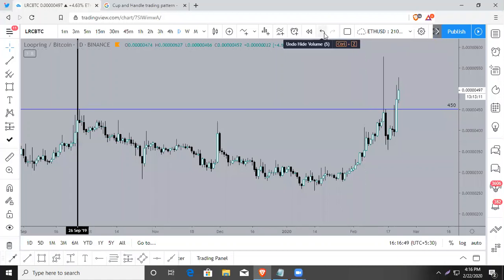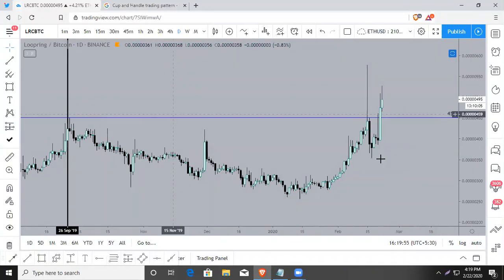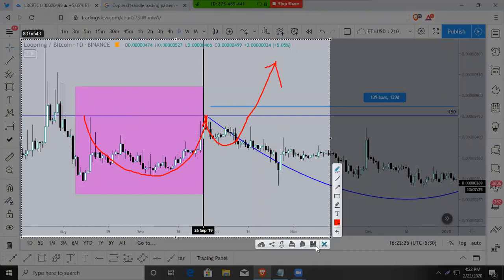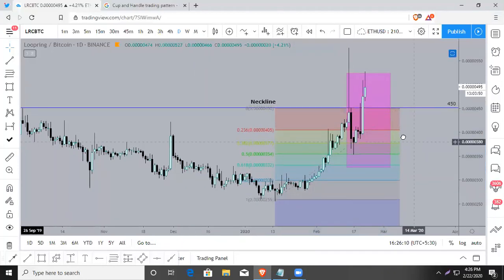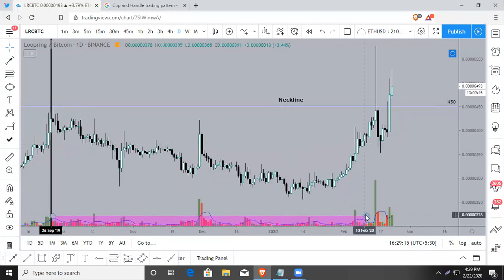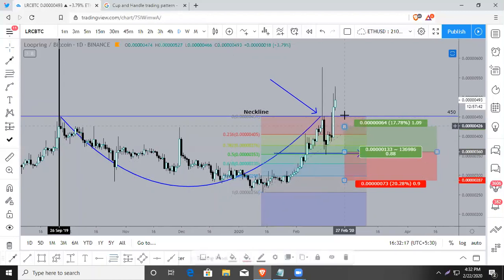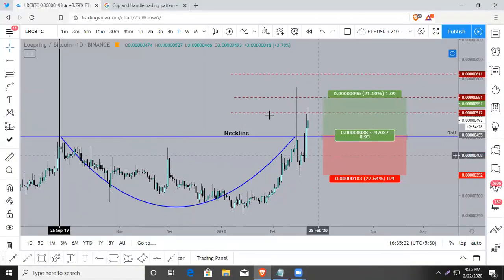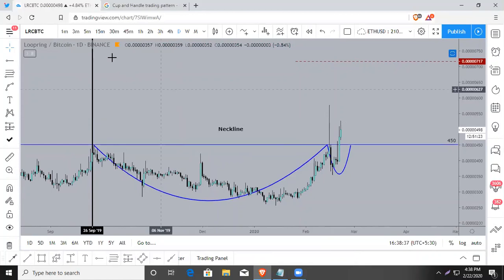How to Trade Cup and Handle Pattern in Trading (Beginners)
Explanation of Pattern :
Pattern : Cup & Handle

Definition : Consolidation of Price in a round shape like Cup with a small Handle in shape of a rounded handle or a different consolidation pattern like Falling Wedge or Bullish Pennant or a Bull Flag.

Conditions : (the way I trade and debatable with many exceptions)

1. Cup shape consolidation should be of minimum 50 Candles on the Time-Frame you are trading it, more number of consolidation better the breakout.

2. Handle should be 8-10x smaller than cup in general. For Example if you see 50 candle in Cup shape, Handle should not have more than 5-6 Candles. For a Cup shape with 80-100 candles should not have more than 8-12 candles in Handle Shape.

3.Handle in general should not retrace more than 50% from the neckline to the bottom of Cup shape, usually its 40%-50%, excluding down wicks, which sometimes goes up to 61%.

4.(*optional) volume Profile is also important and a confirmation to check.
Trading Volume should be constant and low during the formation of Cup shape and it should be rising with the completion of the Cup shape and should maintain a high volume Profile during Handle Formation with a good Volume Breakout of neckline.

NOTE : Neckline is the Resistance Zone which has rejected the Price during the formation of Cup shape.

How to Trade

1. Aggressive Entry I : After Cup Formation, You can use Fibs tool from Bottom to Top of Cup and place Entry at 50% level with Stop loss below 80% level or below first swing in Cup shape lower to 60% of fibs level. To target Neckline or 161%  Extension of Handle Correction.You need to use limit Order for this.

2. Aggressive Entry II (market Order / Buy Stop) : you can place a Buy Stop above Neckline after Handle shape is in formation or Market buy after Neckline Breakout where you will keep Stop loss below Handle shape and Target 161%, 200% and 261%  extension of Handle Shape.

3.Safe Entry (Limit order) : We will wait for a Breakout of Neckline after Price forming complete Pattern. After breakout we can place a limit order at Neckline with Stop loss below Handle shape to target 161% - 261% Extension of handle Shape.

Good Luck.